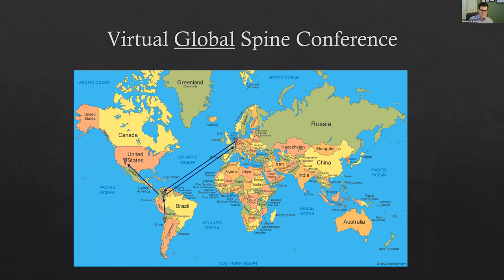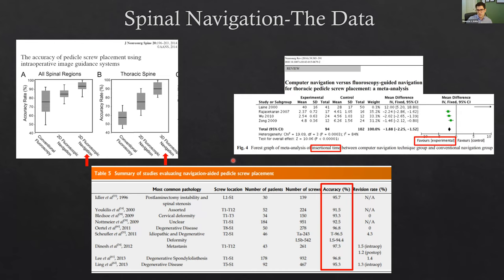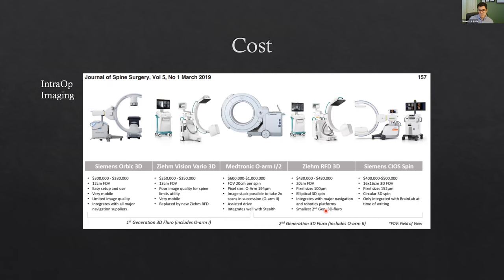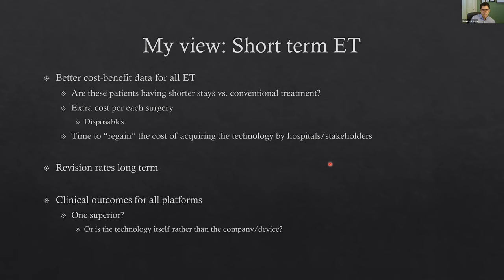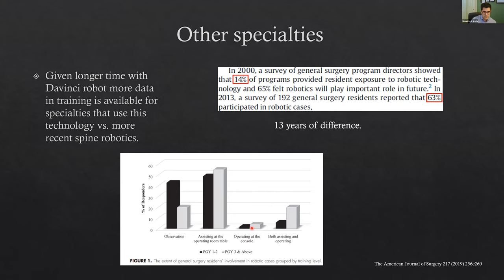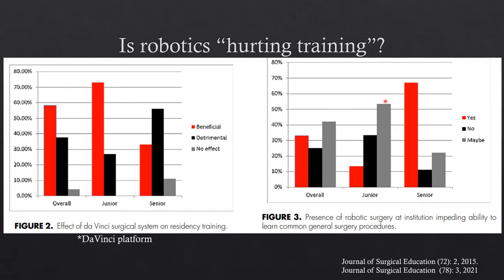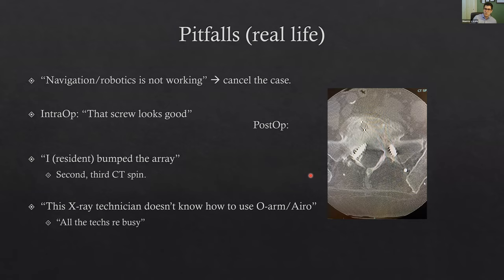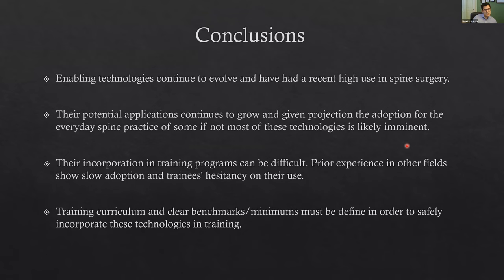"Enabling Technologies and Spine Training" With Dr. Mauricio J. Avila Jun 09.2022.